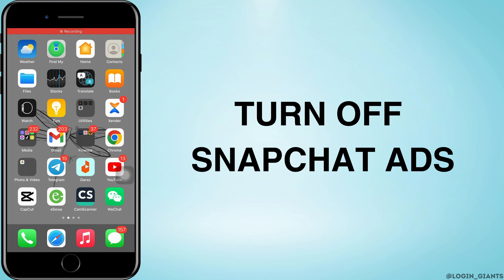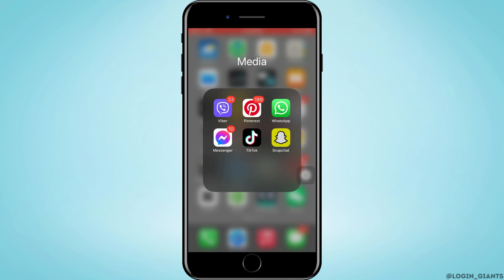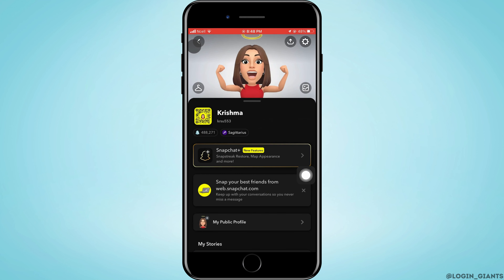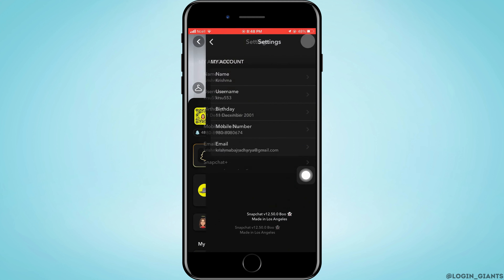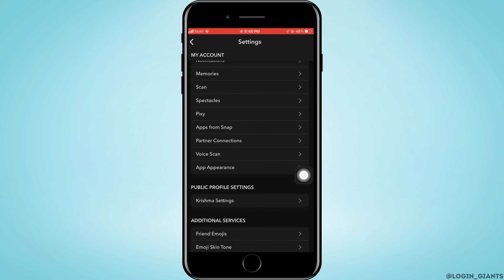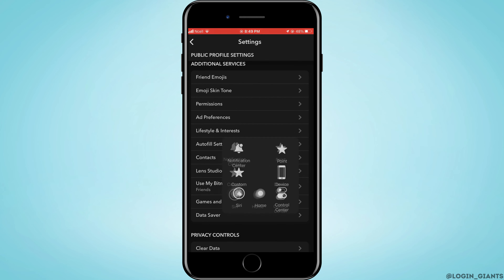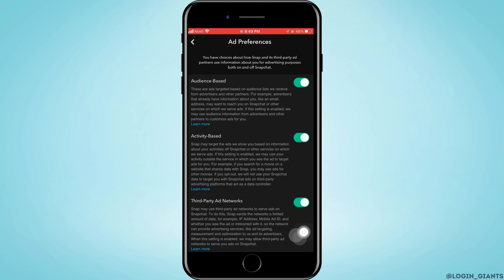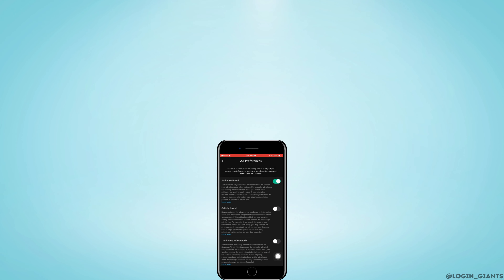How To Turn Off Snapchat Ads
"Learn how to turn off Snapchat ads in this quick and easy tutorial. Say goodbye to those pesky ads that interrupt your Snapchat experience. Watch now to enjoy a smoother and ad-free Snapchat!"

In this step-by-step guide:
0:00 - Introduction
0:05 - How To Turn Off Snapchat Ads